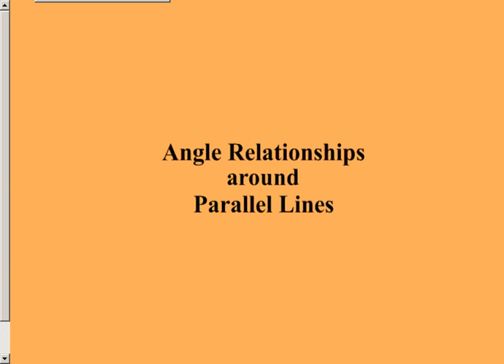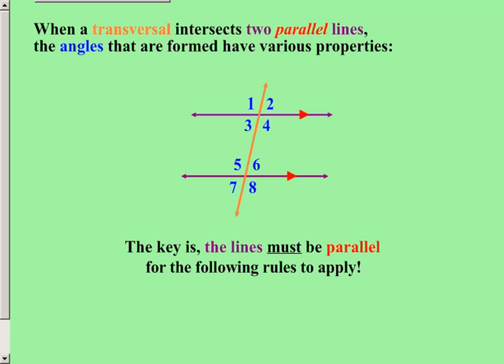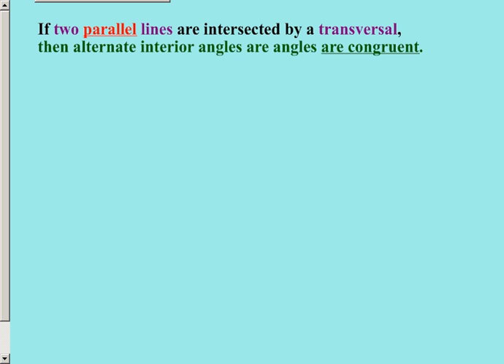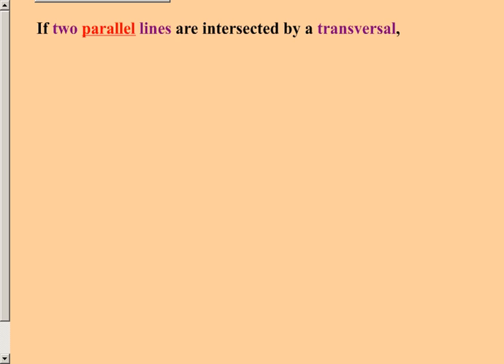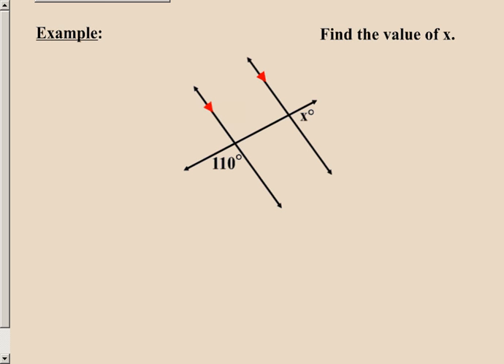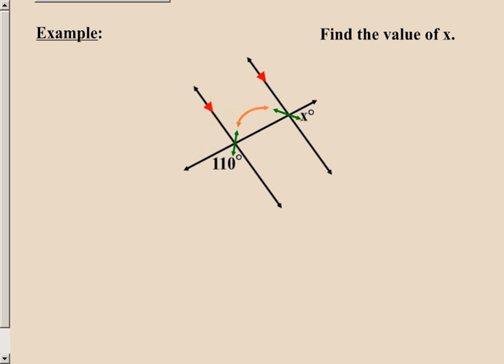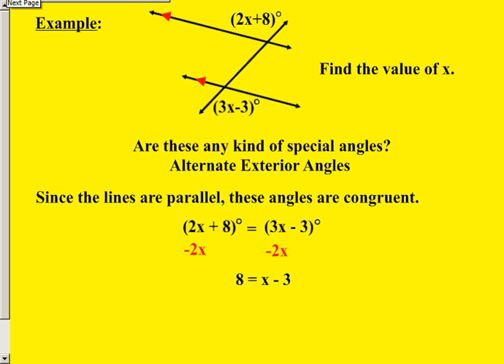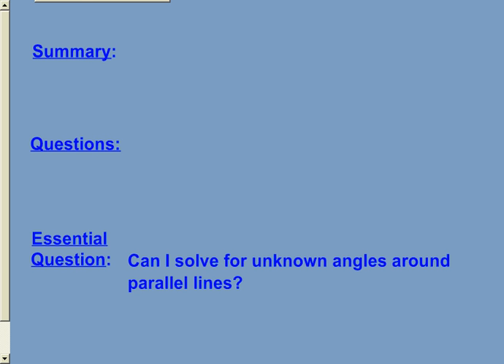G 018 Angle Relationships Around Parallel Lines